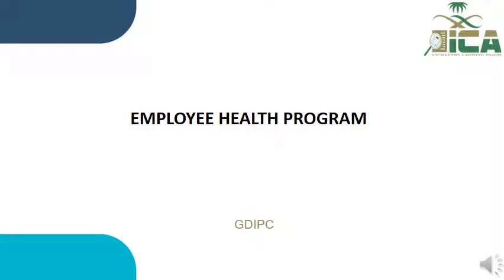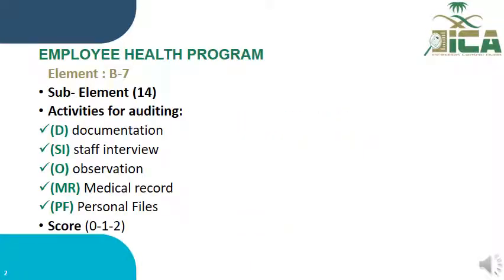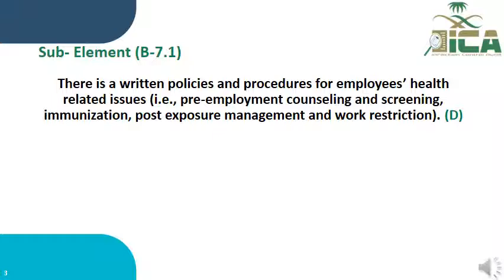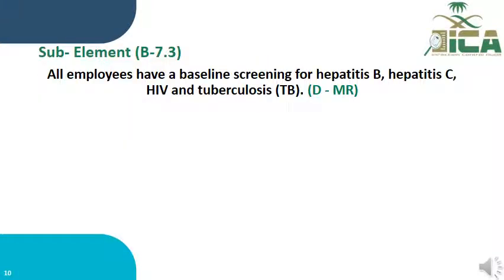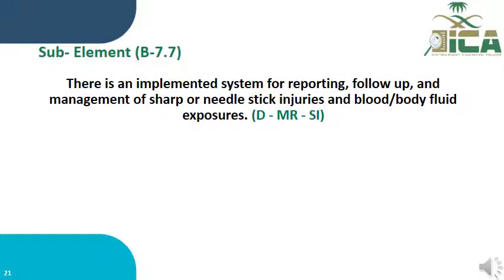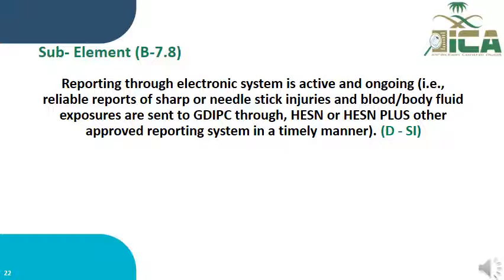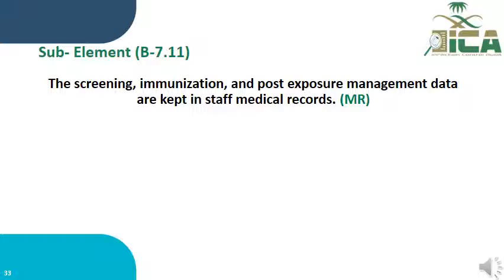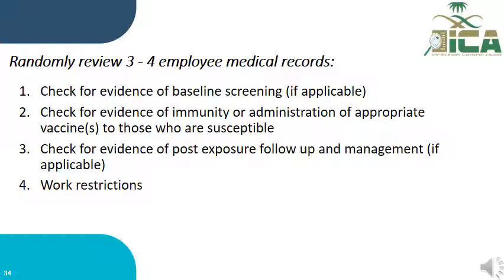EMPLOYEE HEALTH PROGRAM 2023